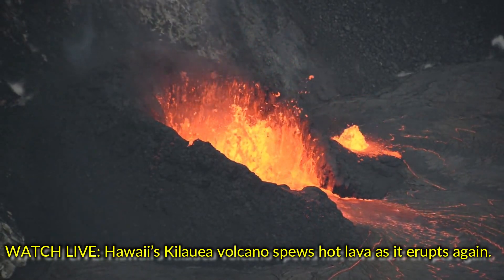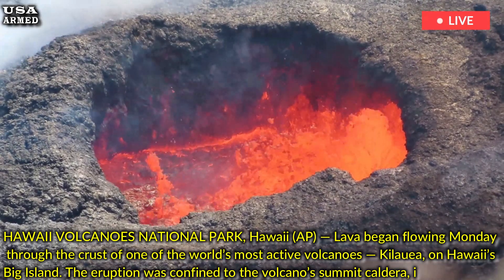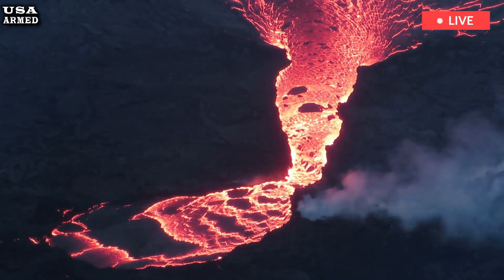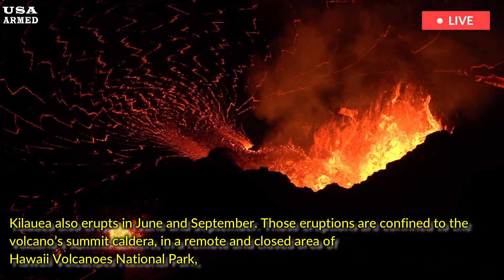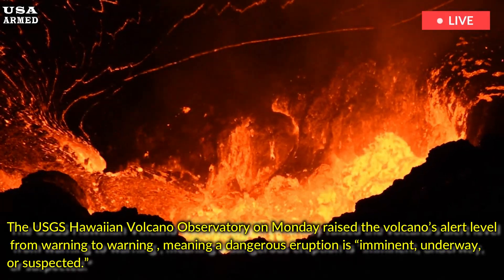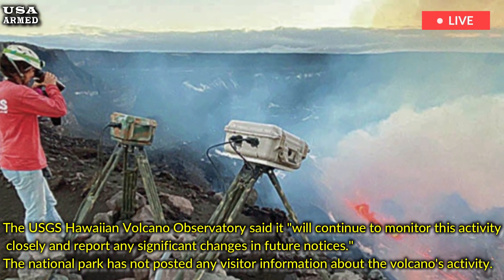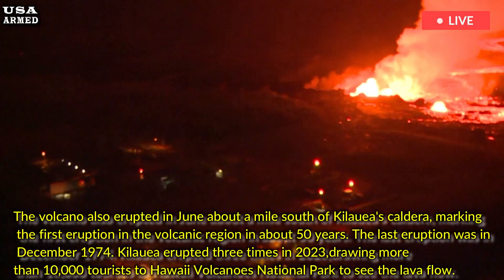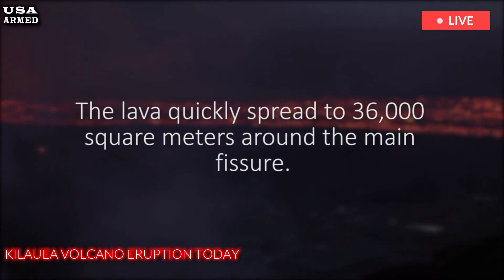WATCH LIVE,Live Footage,Hawaii's,Kilauea Volcano Eruption, Spewing Hellish,Lava Towards Napau Crater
HAWAII VOLCANOES NATIONAL PARK, Hawaii (AP) — Lava began flowing Monday through the crust of one of the world’s most active volcanoes — Kilauea, on Hawaii’s Big Island. The eruption was confined to the volcano’s summit caldera, in a remote and closed area of ​​Hawaii Volcanoes National Park, the Hawaiian Volcano Observatory reported. The increase in earthquake activity began about 2 a.m. local time, and within about a half hour webcam images began showing lava emerging through cracks in the caldera or gushing out like fountains.